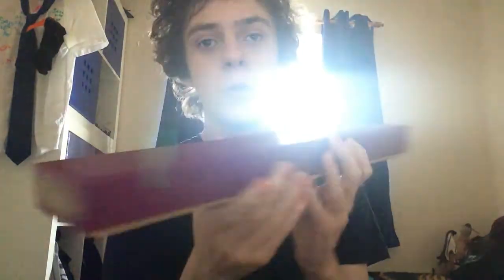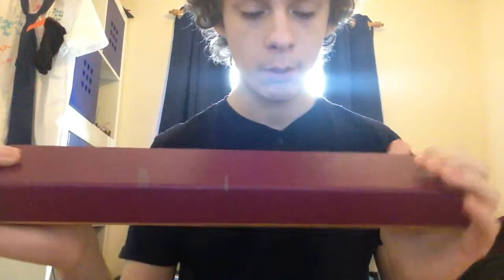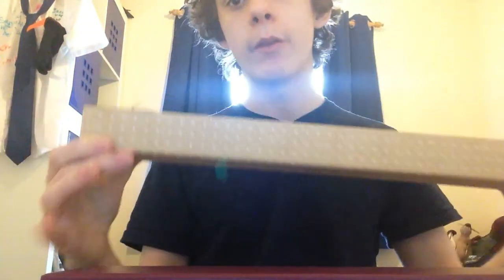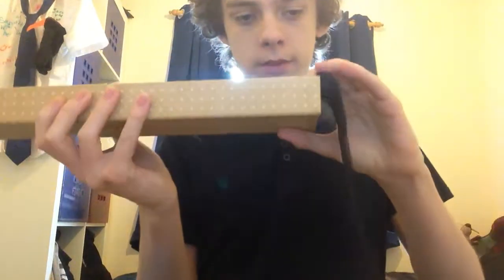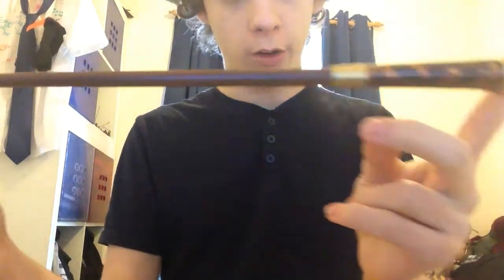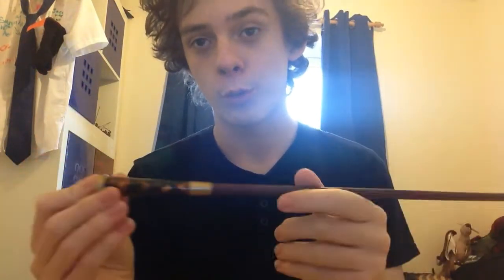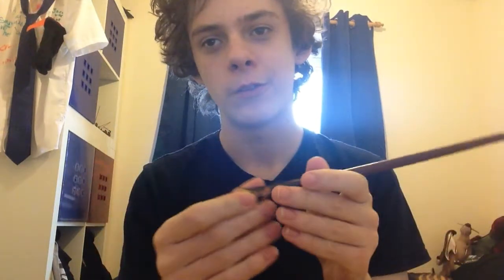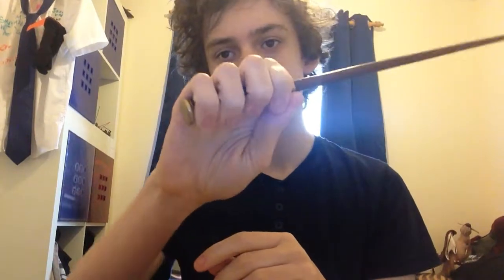Theseus Scamander's Noble Collection Replica Wand Review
I thought I would review the new Noble Collection acquisitions I received for Christmas, starting with this one. Hope you guys enjoy.